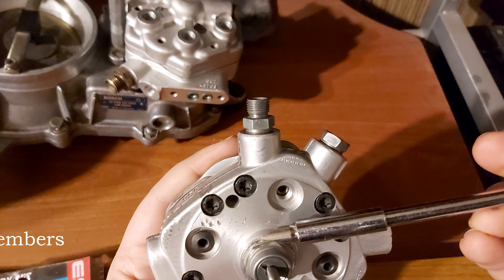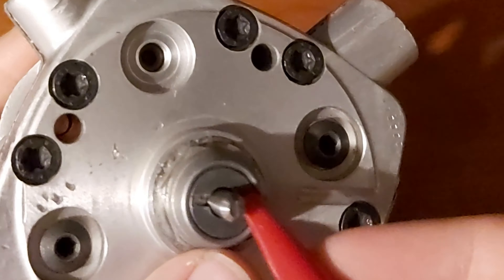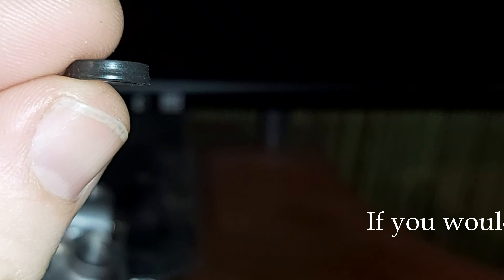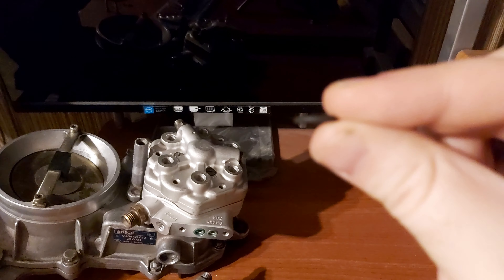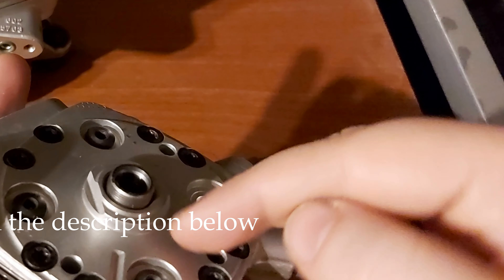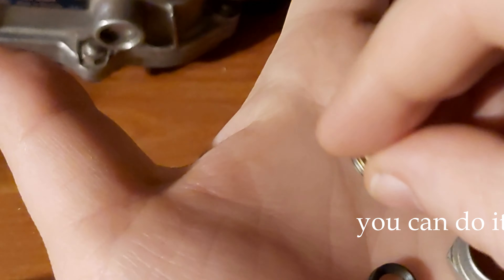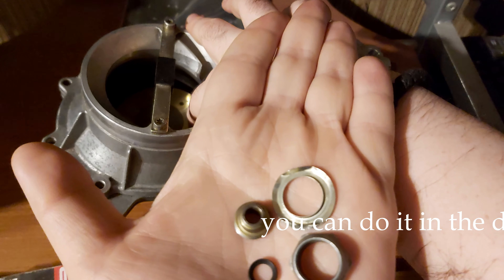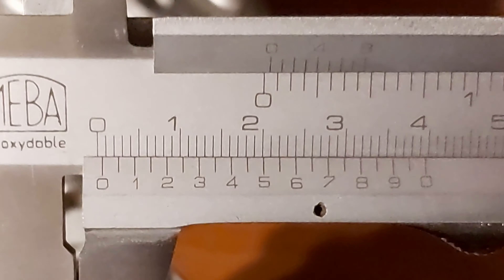㉦Mercedes Ke-Jetronic㉦ - The fuel distributor/How is it called?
In this video I am talking about the parts of the fuel distributor how they are called because people ask me about some parts hat I have been talking about. In this video I am talking about four parts and how they are called - the plunger, the sleeve, the shim and the seal ring. The seal ring is important because if it starts leaking the fuel is going to leak in the intake manifold. There are also some o-rings but the point of the video is that everything can be done without any fear and simple. As for the seal ring, you must buy the original one which is not expensive, the common o-ring can not replace it because you will have fuel leaks. The shim has to hold the nut not to move in order to keep 0.6mm gap from the not to the sleeve.

"Happy Mercedesing"